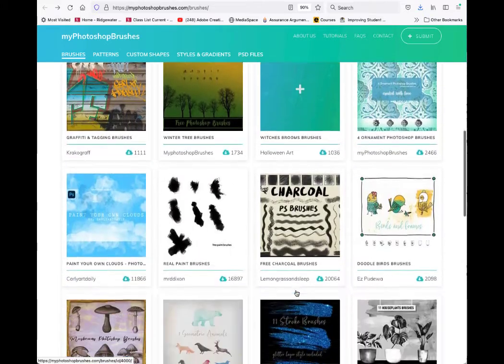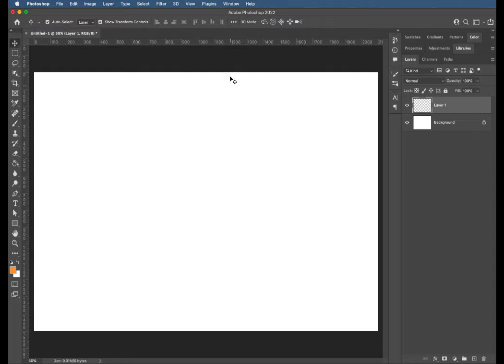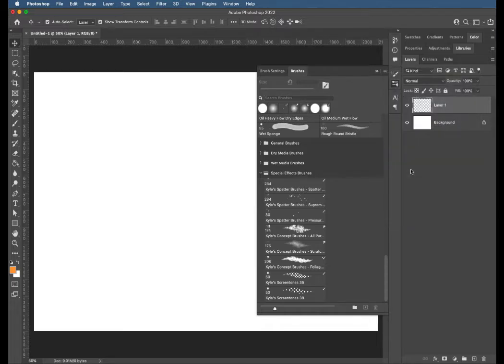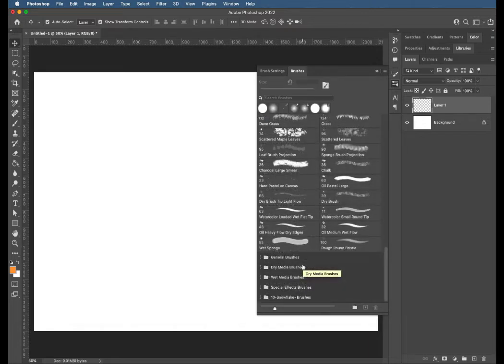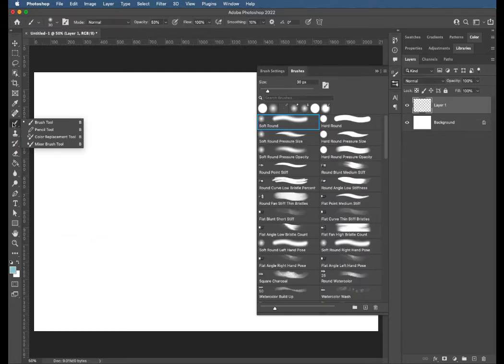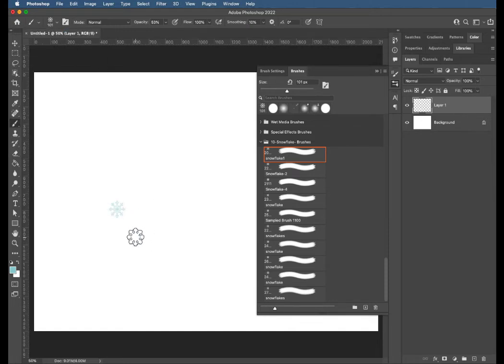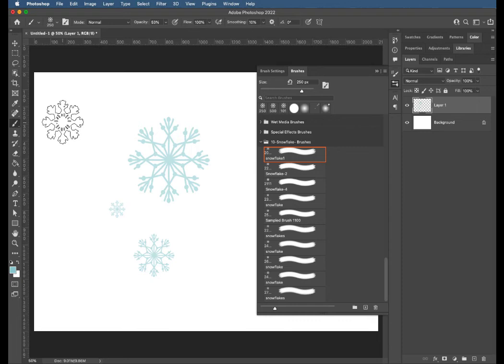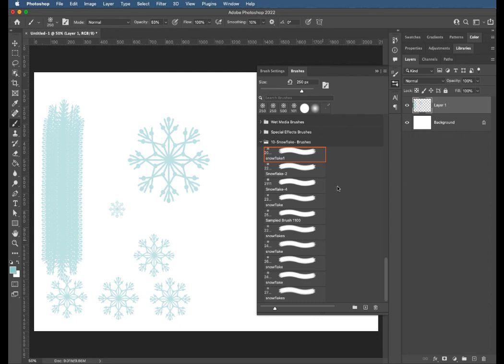Discussion Brushes 2022